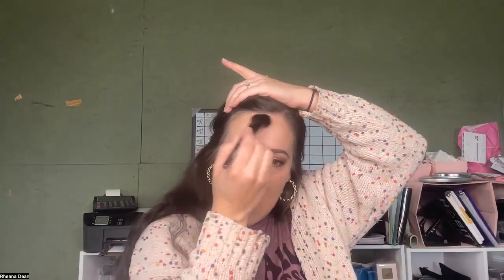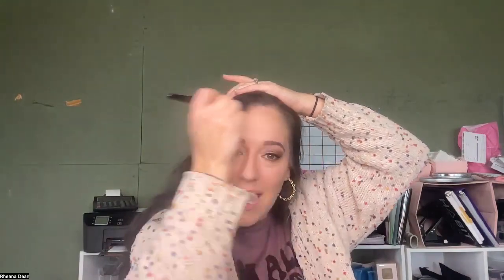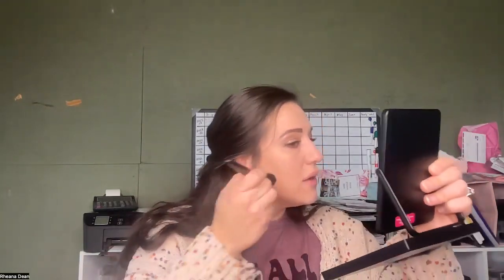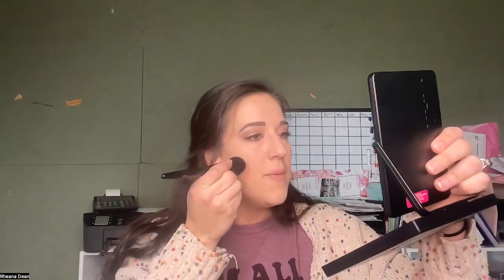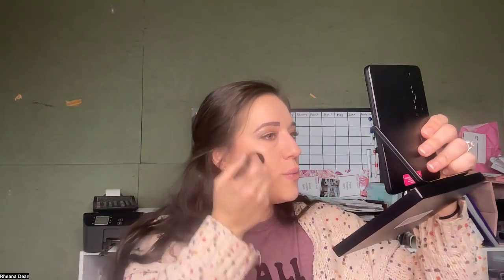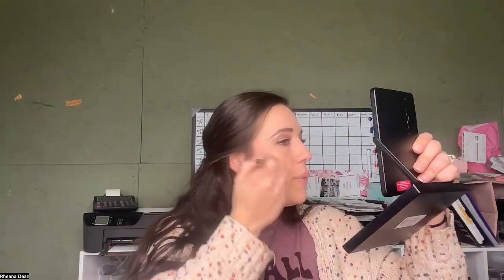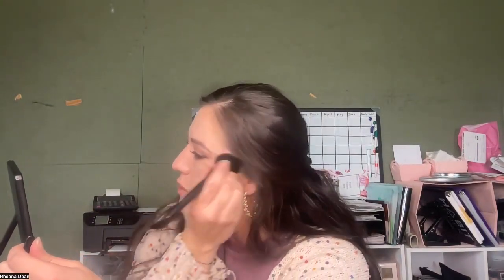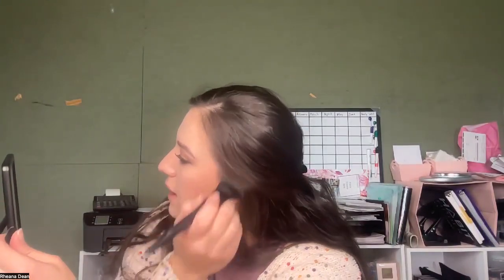Week6ContourGlow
Come do your makeup with me in the 8 week VIP Customer Color Confident Series.
*Week 6; Contour & Glow!